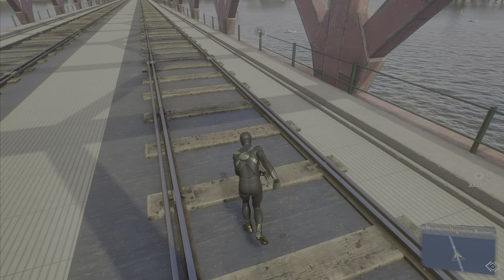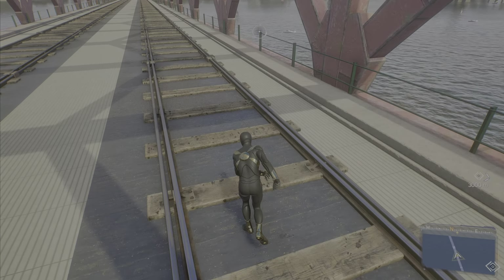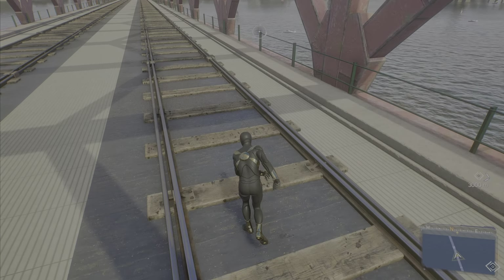How To Go Out Of Bounds In Spider-Man 2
Crazy how the game is 99% water 😂